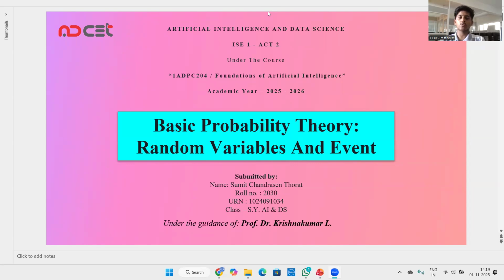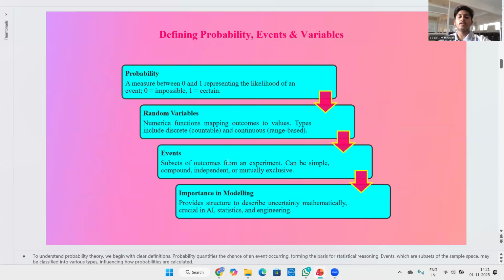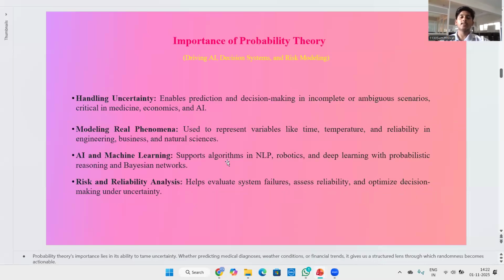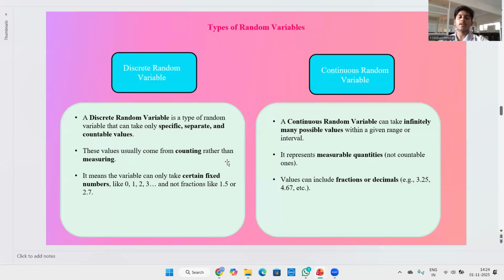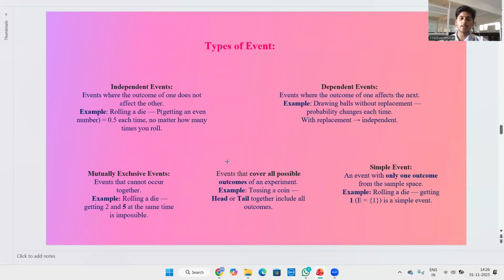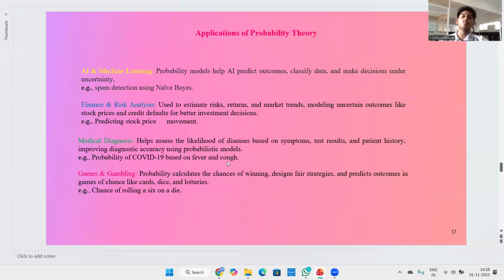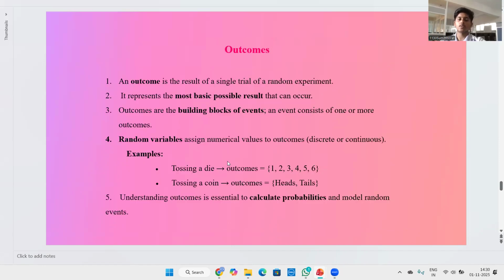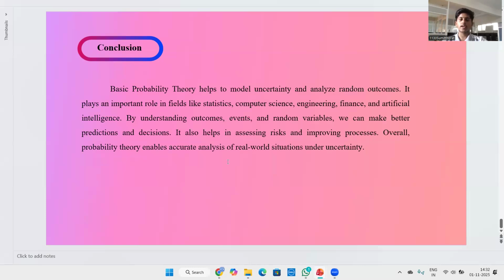Basic Probability Theory: Random Variables And Events